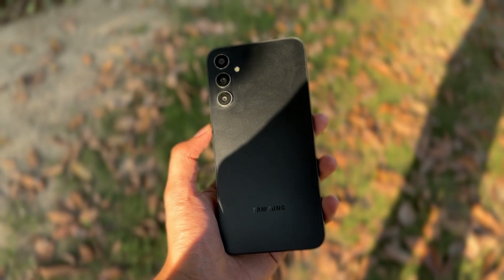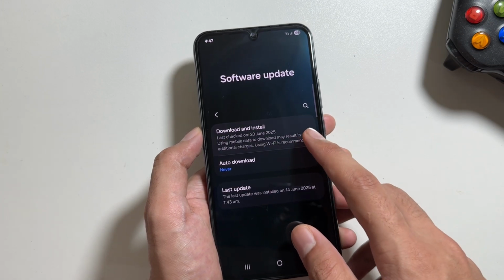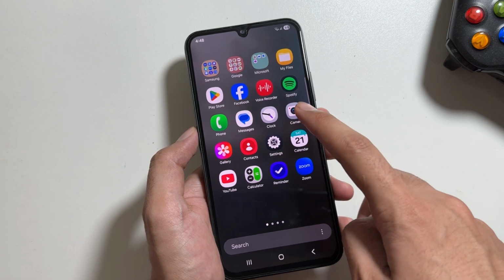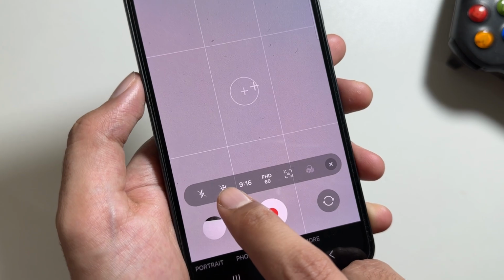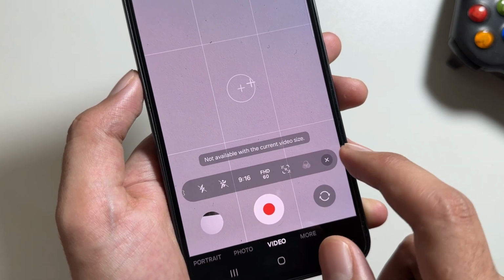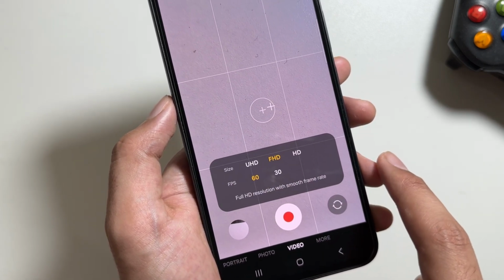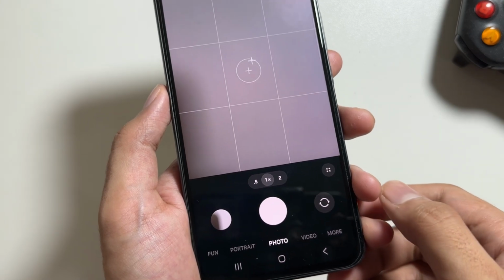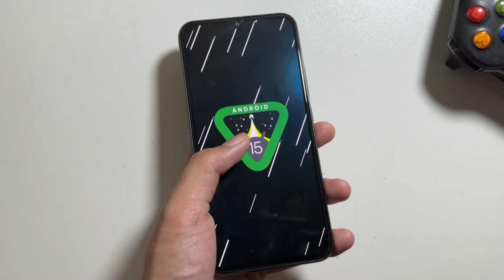Galaxy A34: Your Camera Just Changed! One UI 7 Features You Need To Know!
So these were the new camera changes with the one ui 7 update for Galaxy a34